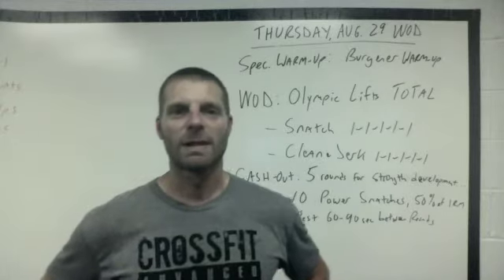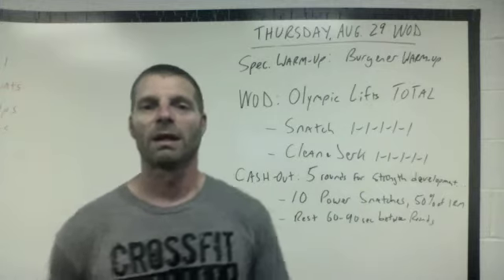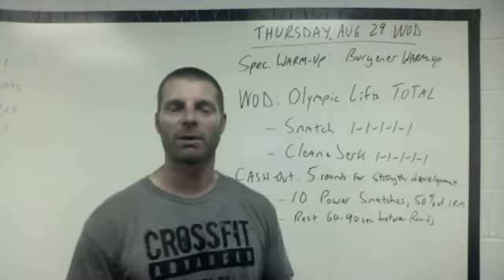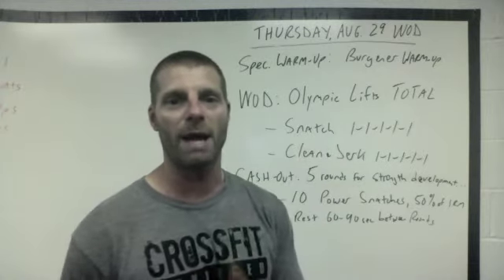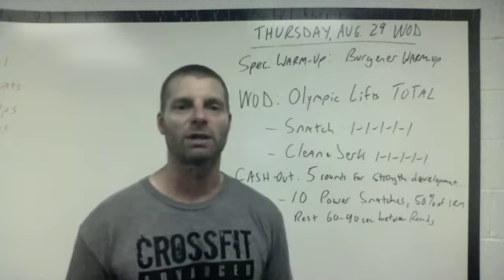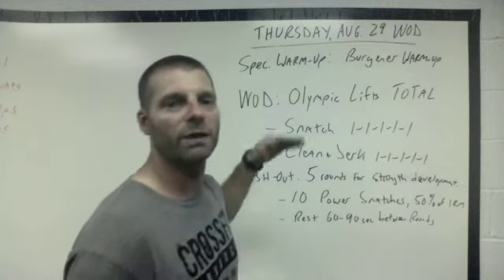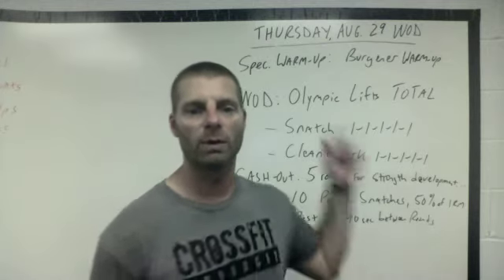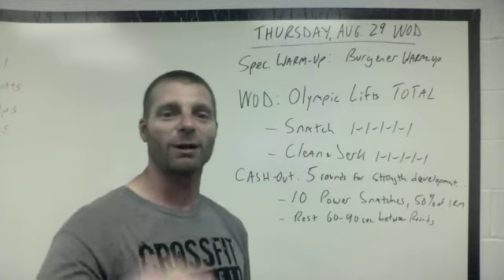CFA WOD Explained, 8-29-13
Strength Day